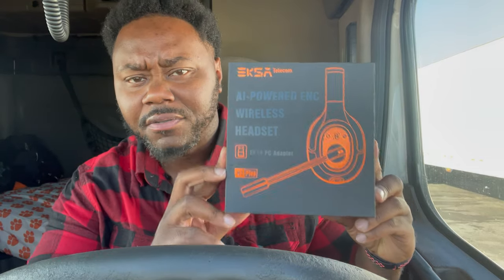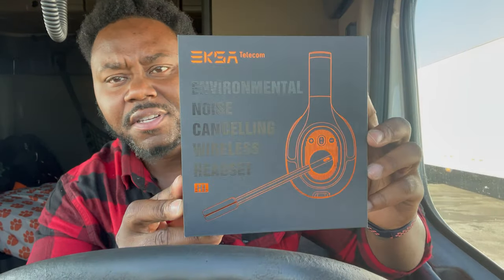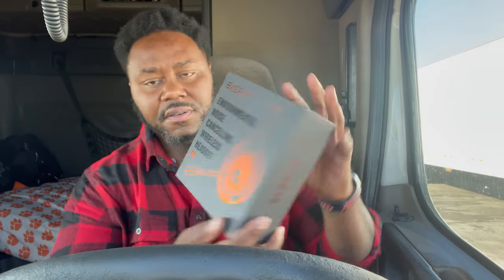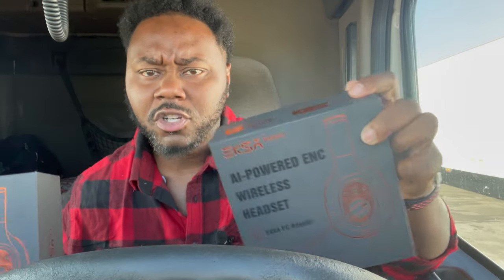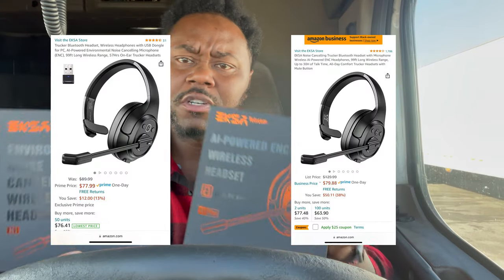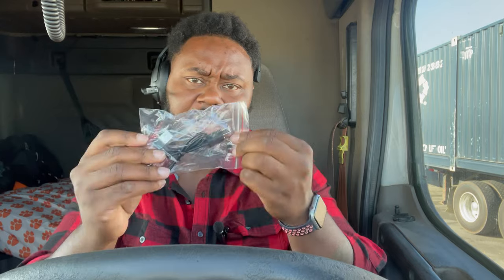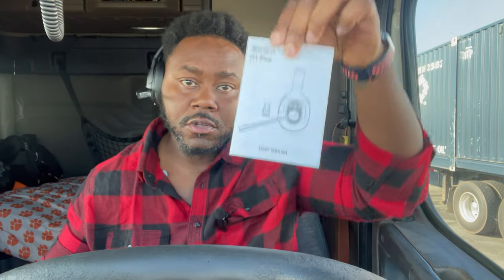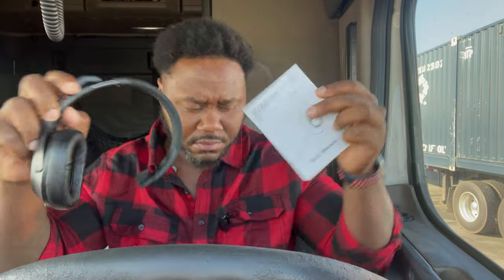EKSA Telecom Bluetooth Wireless Trucker Headset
P&S Transportation

Apple iPad Pro
Go Pro Hero
DJI Mini 3 Pro Drone
DJI Osmo
LED Fill Light
High Speed SD Card
Flexible Mini Tripod
Wireless Microphone
Garmin GPS